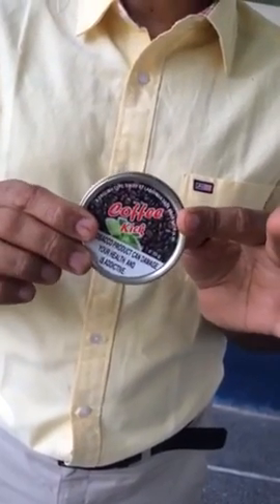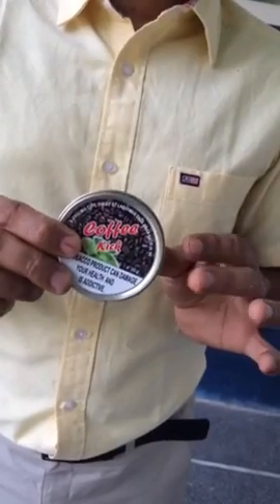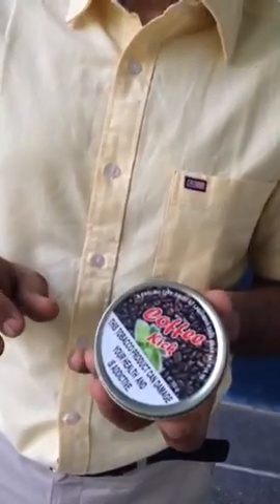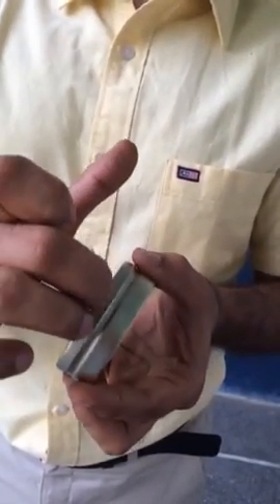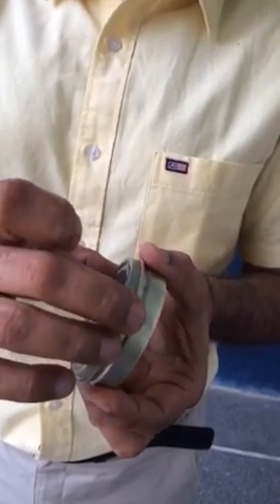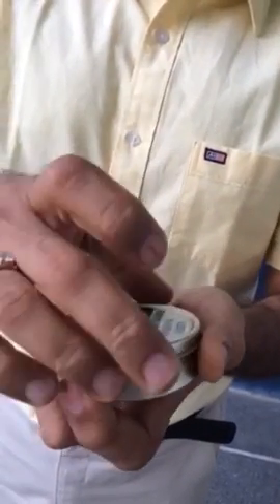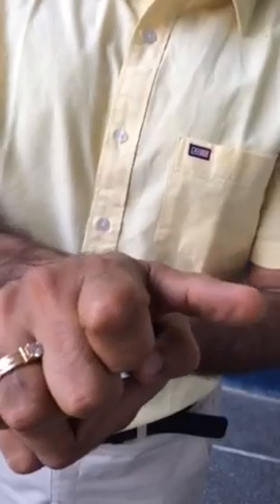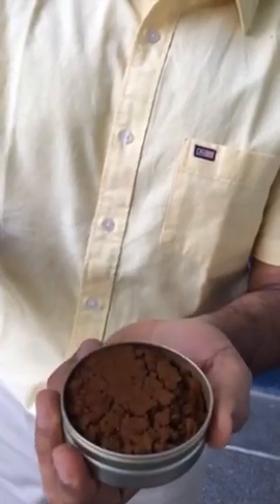How to open a vacuum sealed tin of six photo snuff